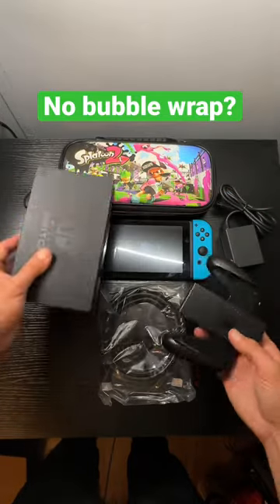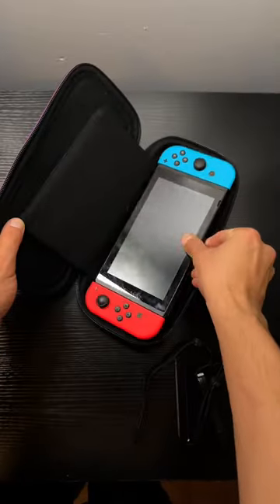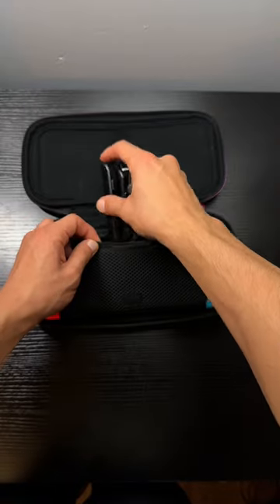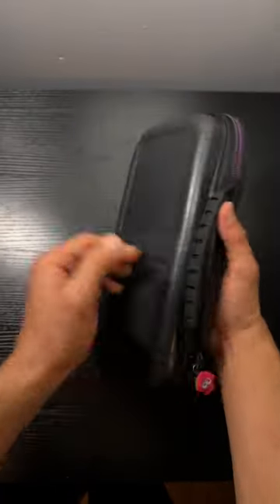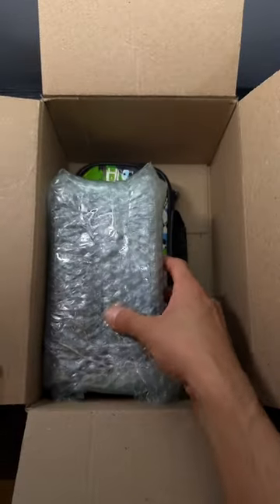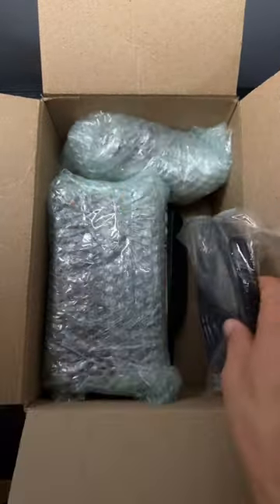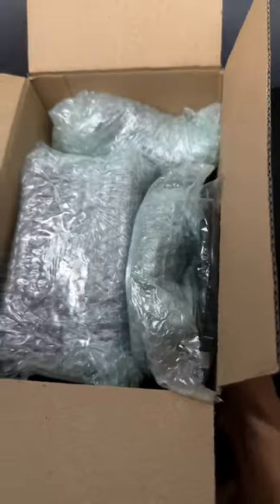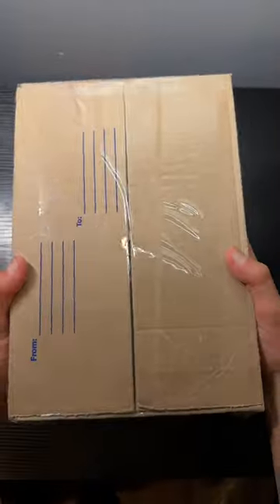Work Smarter, Not Harder 🙇‍♂️